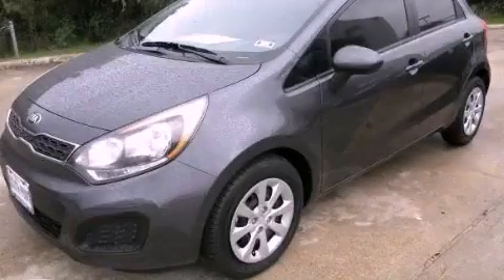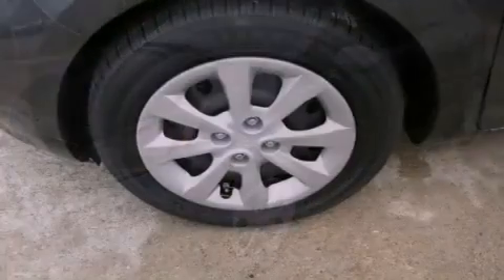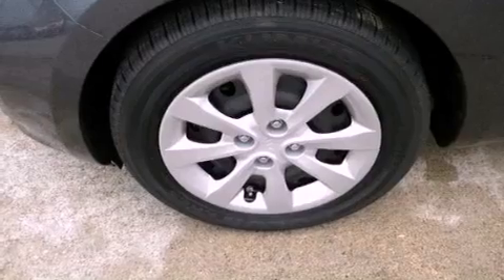2013 Kia Rio Austin TX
Year : 2013
 Make : Kia
 Model : Rio
 Engine : 1.6L DOHC GDI dual CVVT 16-valve I4 engine
 Trans . : Automatic
 Exterior : Silver

 Interior : Black

 5306 South I H 35

 2013 Kia Rio Austin TX